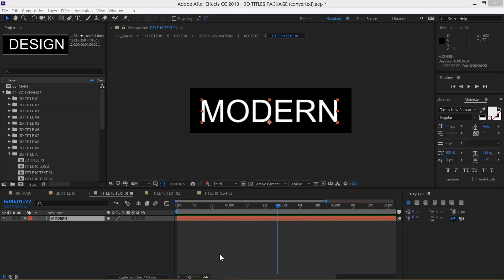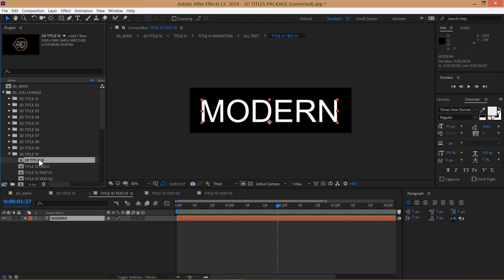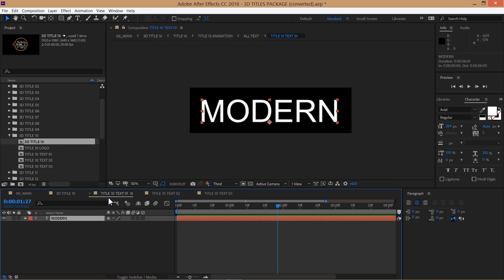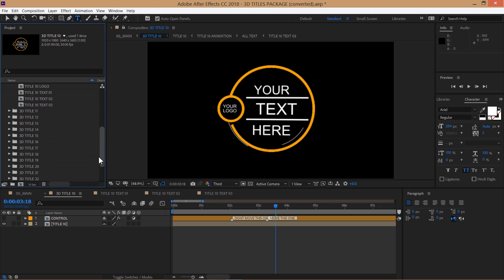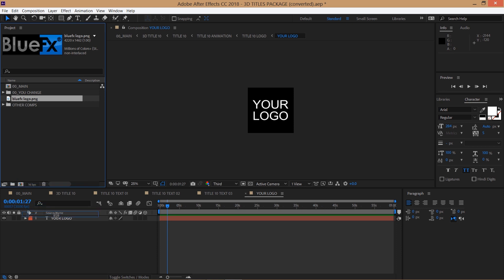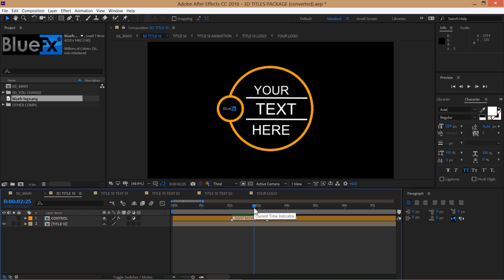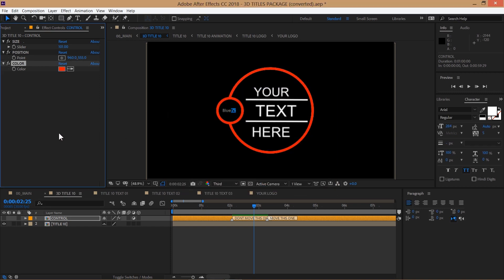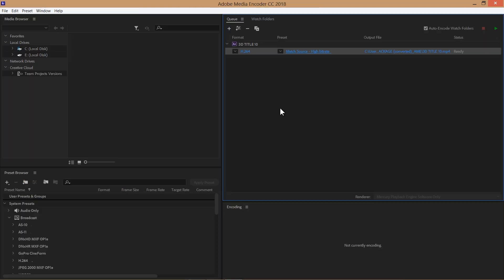After Effects 3D Titles Tutorial Template by BlueFX